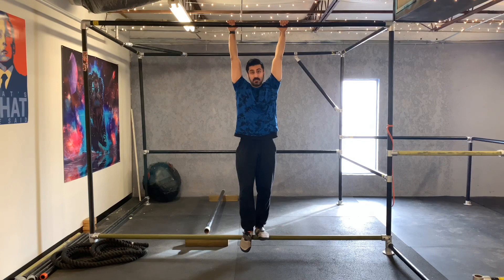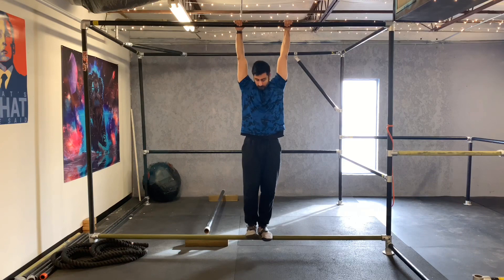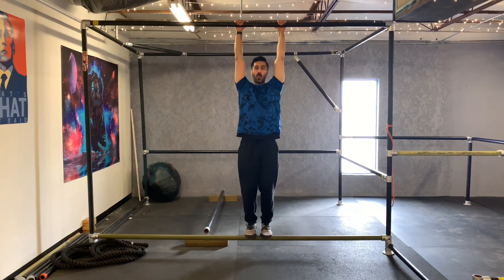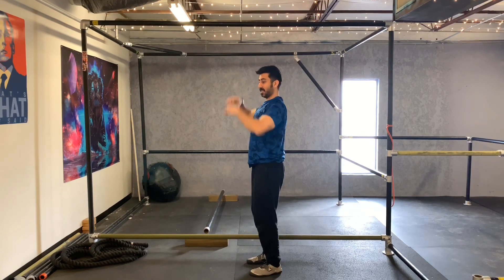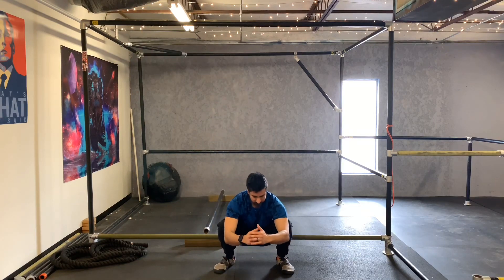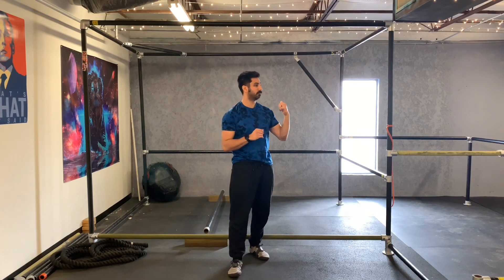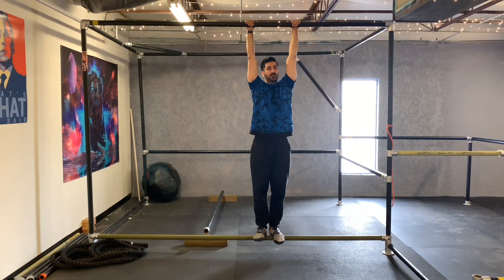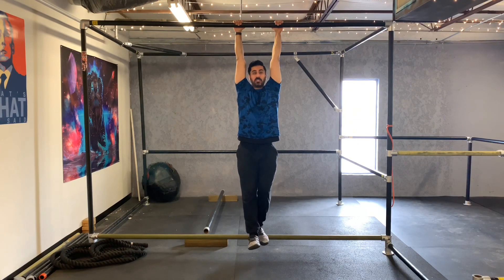Why DeadHangs Are Important & How to Scale Them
Dead hangs are important for shoulder health and are often over looked in peoples fitness programs.  I do these for 30 seconds 3-5 rounds a day typically and show you how to scale this movement in the video.